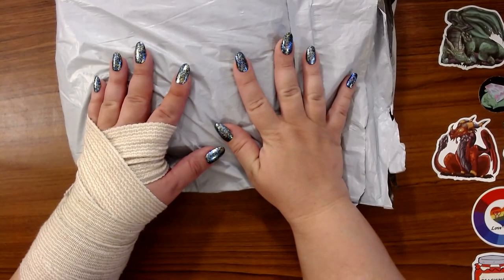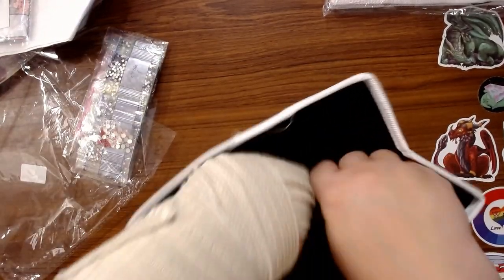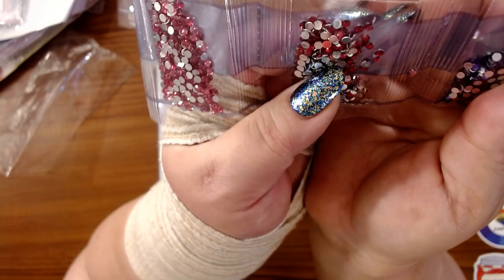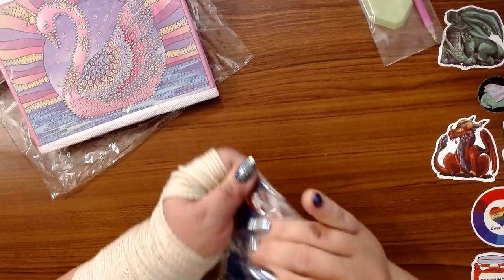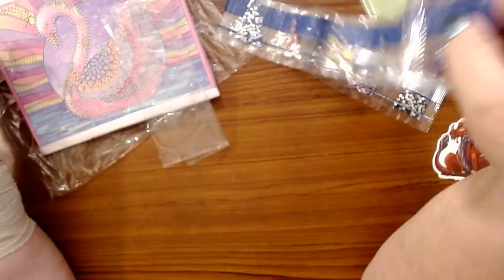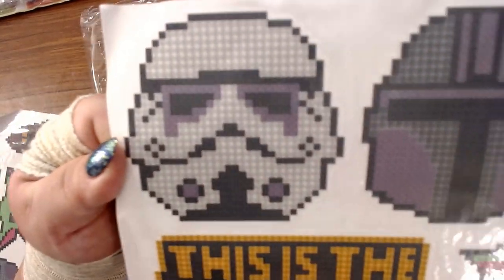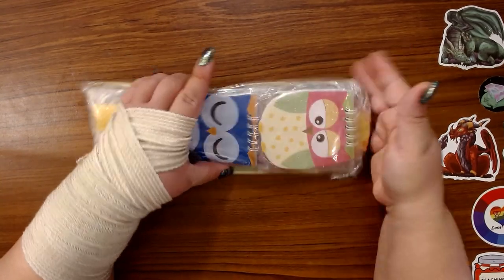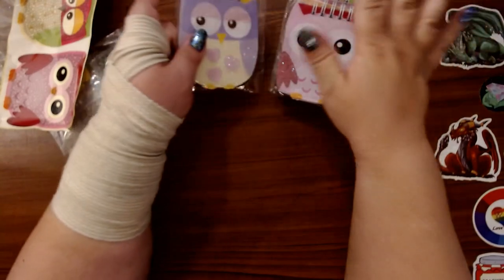Unboxing Special Diamond Painting Items From Colorfuldiy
Etsy Store